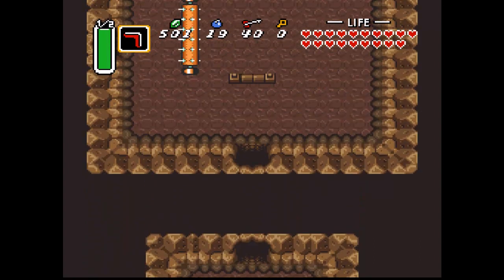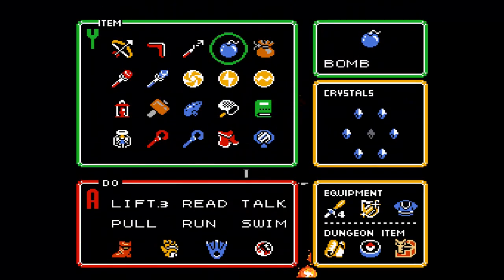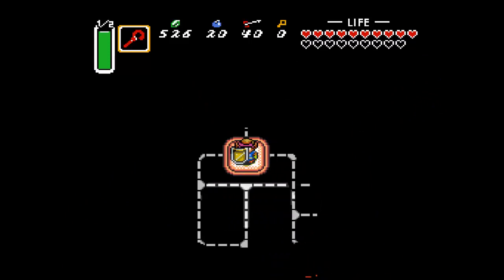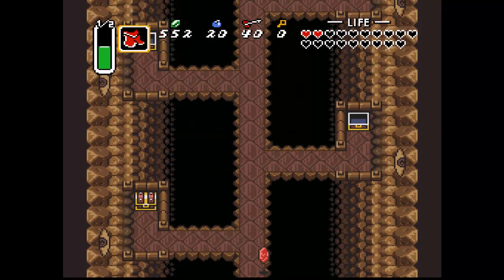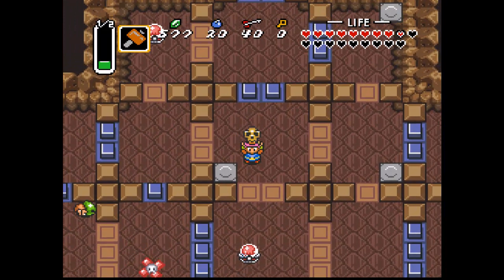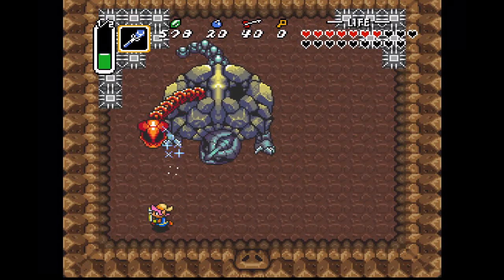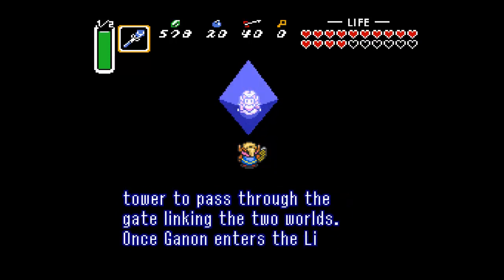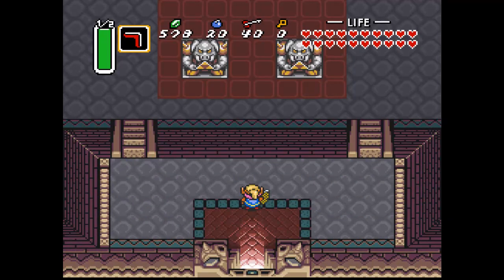A Link to The Past Walkthrough part 20: Getting lost in the dark and fighting rock demons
Thanks everyone for all the comments, the subs, and the likes.  I always enjoy reading your comments!

I'll be out later so I'll upload this now.  This is the last video I had prepared so until I actually finish the game myself I got nothing!

In today's installment, Link (me), get's really lost on the tracks in the second part of the dungeon, comes face to face with a part ice/part fire/100% evil rock monster, rescue Zelda, and break the seal to Ganon's tower (The last dungeon in the game!). All a day's work when you're the hero of legend.

Item's collected:
Heart Container, Crystal maiden 7 (Zelda)

Things to be done off screen:
Refilling empty bottles, maximizing bomb and arrow capacities at the Hylia cave.